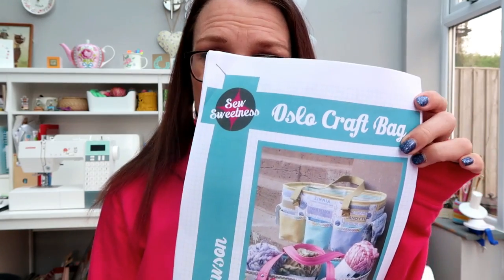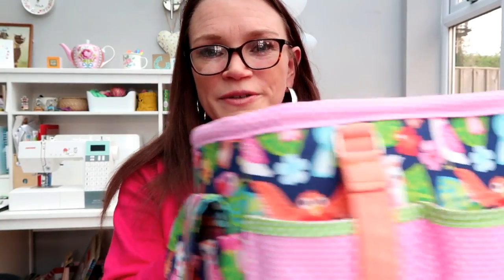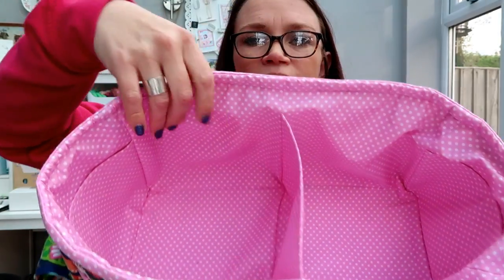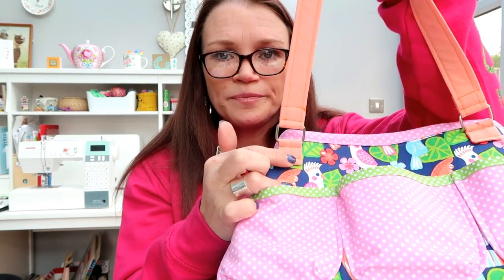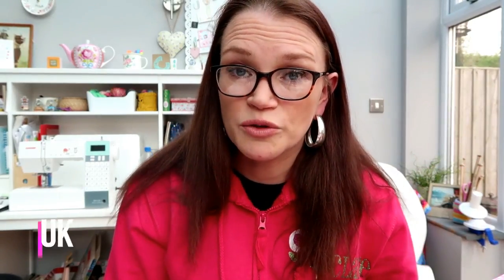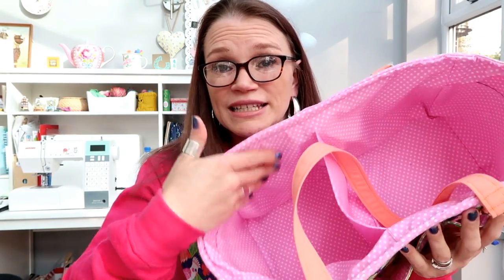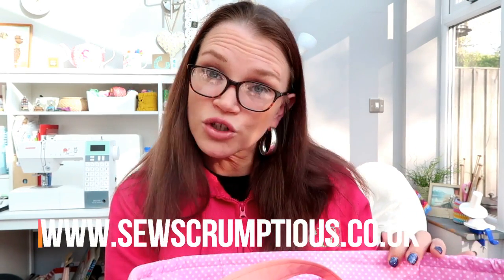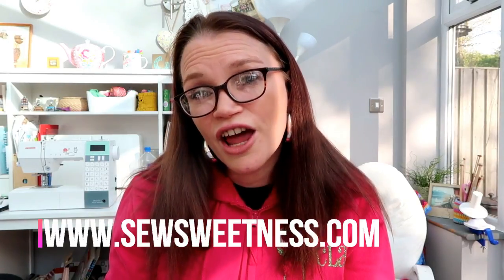Sewing pattern review - Oslo Craft Tote by Sew Sweetness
Does what it says on the tin! A review of the Oslo craft tote by Sew Sweetness.

Find me on Ravelry @artyfartymack
Ravelry group - Beautiful Things